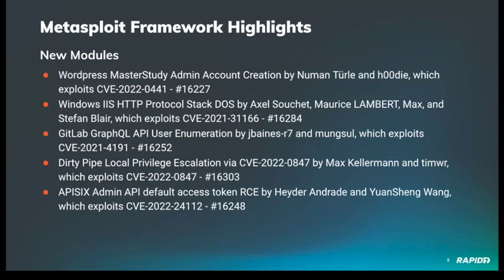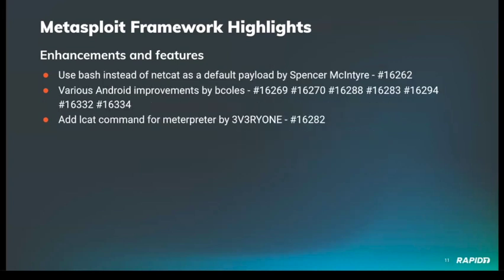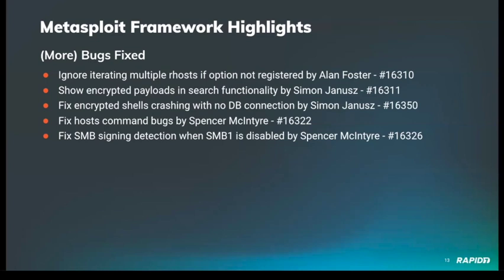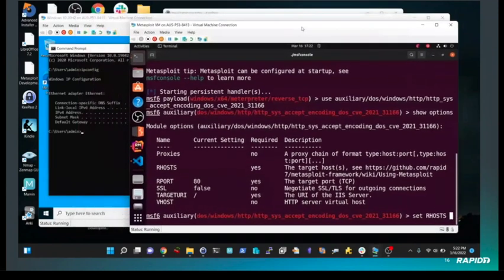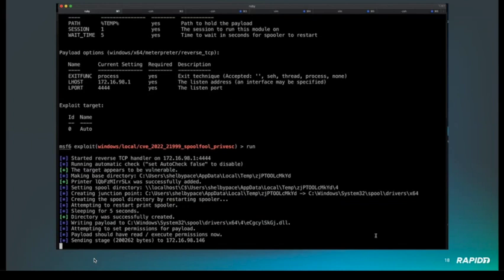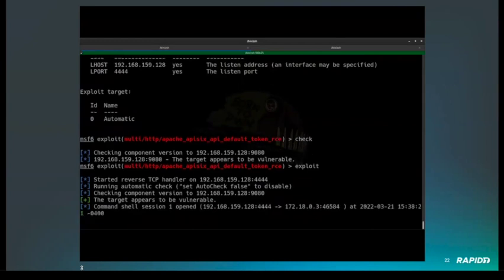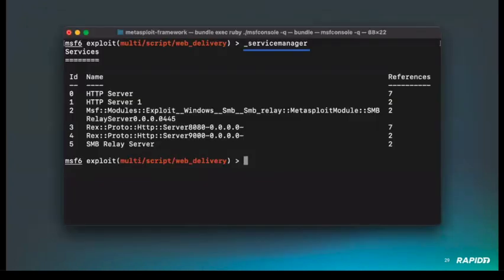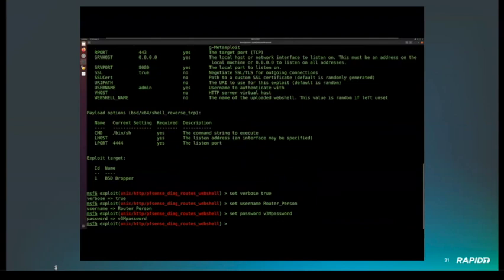Metasploit Demo Meeting 2022-03-22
New Module Content:

Wordpress MasterStudy Admin Account Creation by Numan Türle and h00die, which exploits CVE-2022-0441 - #16227

Windows IIS HTTP Protocol Stack DOS by Axel Souchet, Maurice LAMBERT, Max, and Stefan Blair, which exploits CVE-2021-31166 - #16284 (DEMO)

GitLab GraphQL API User Enumeration by jbaines-r7 and mungsul, which exploits CVE-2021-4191 - #16252

Dirty Pipe Local Privilege Escalation via CVE-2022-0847 by Max Kellermann and timwr, which exploits CVE-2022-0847 - #16303 (DEMO)

APISIX Admin API default access token RCE by Heyder Andrade and YuanSheng Wang, which exploits CVE-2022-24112 - #16248

pfSense Diag Routes Web Shell Upload by Abdel Adim "smaury" Oisfi of Shielder and jbaines-r7, which exploits CVE-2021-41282 - #16245 (DEMO)

SpoolFool Privesc by Oliver Lyak and Shelby Pace, which exploits CVE-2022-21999 - #16344 (DEMO)